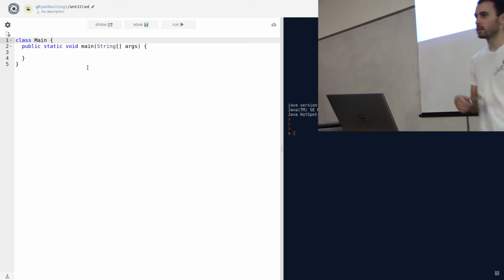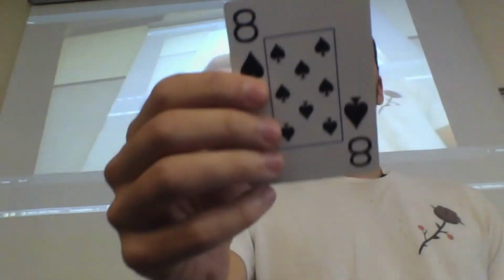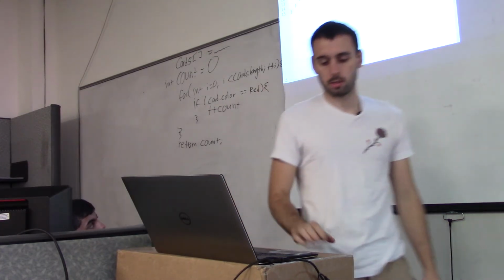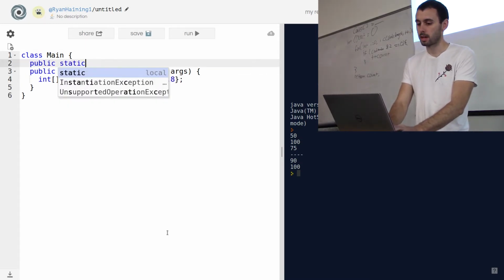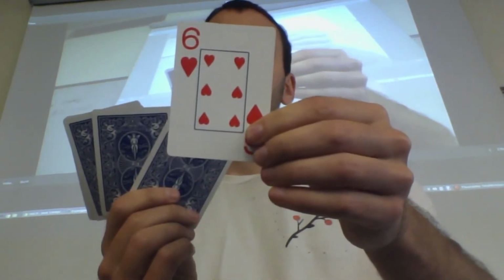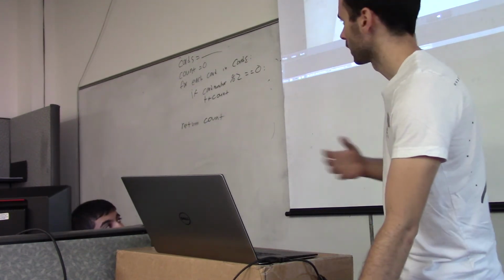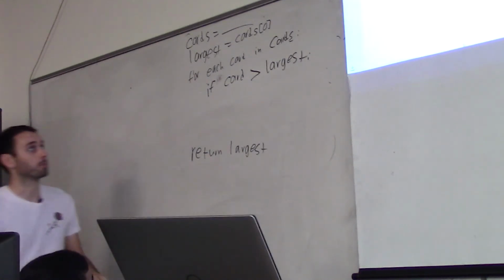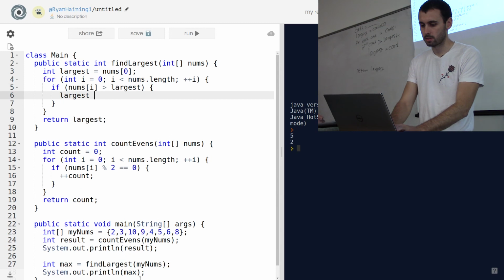Lecture 12 - Arrays and Thinking in Algorithms